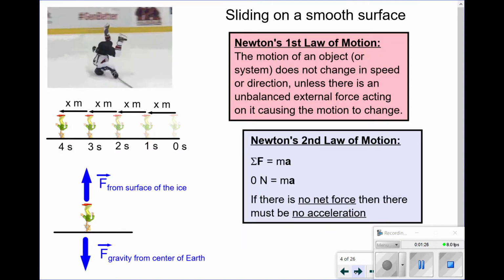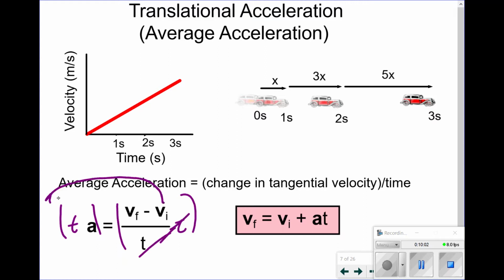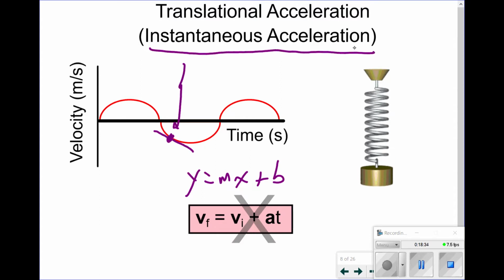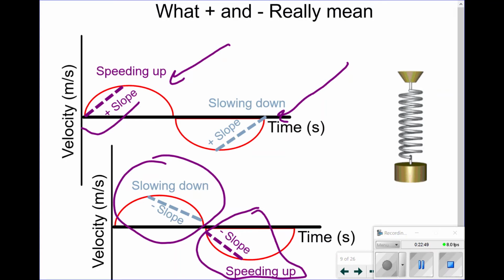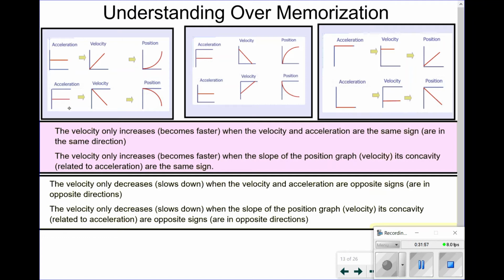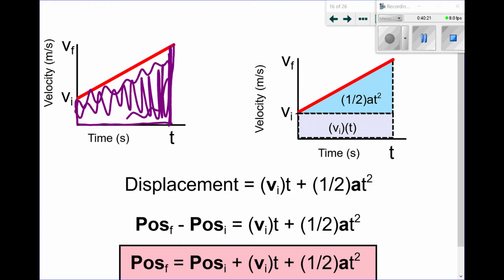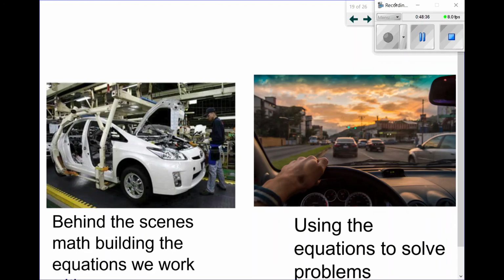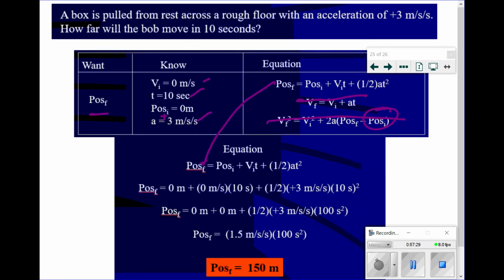APP1 - Unit 4.5 - Acceleration